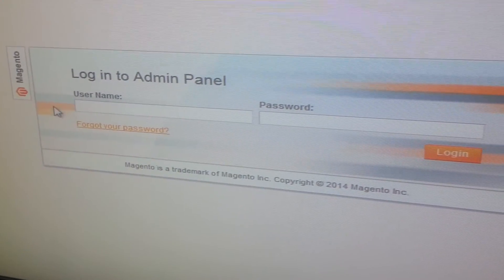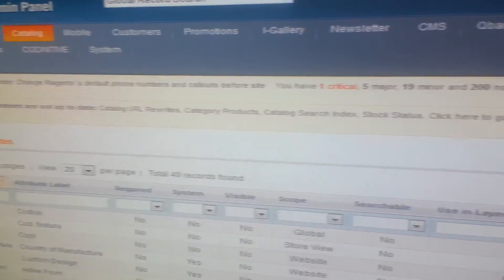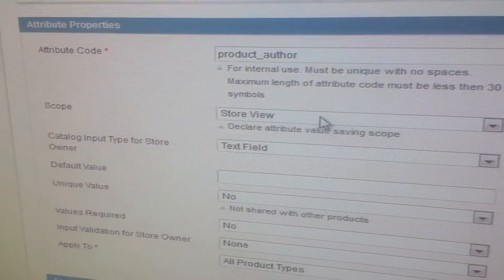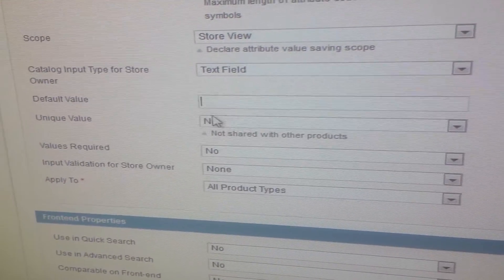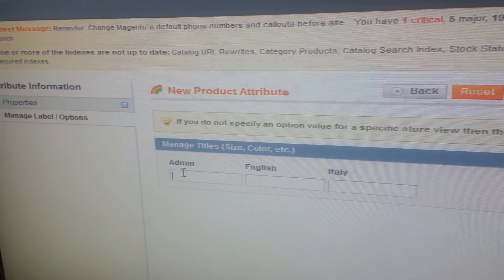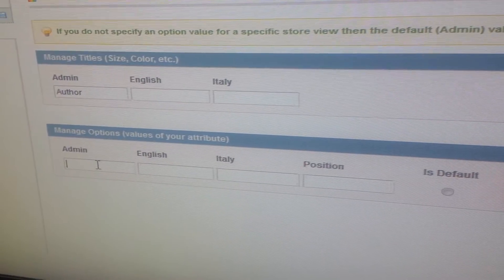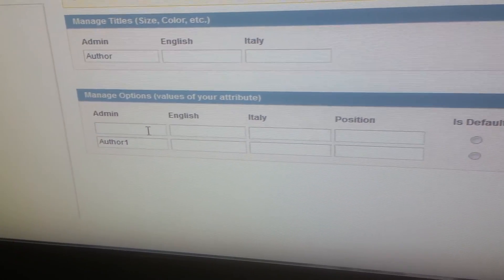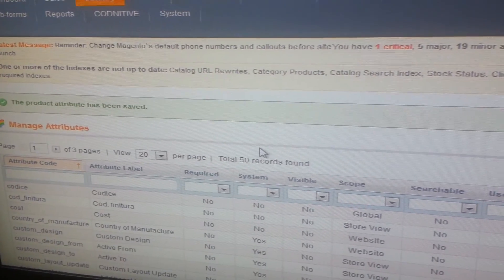How to Add Custom Data to Your Product in Magento Website?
This video provides information about how you can add some custom data to your Product in your website developed on Magento. Magento is a widely used Open Source Ecommerce Web Application.

Many times we need to add/edit some custom data on our website. To be able to add custom data, you need to create Attributes.  An attribute in Magento is defined as any property of a product. By default Magento comes in with some basic set of Attributes Like Name, Description, Short Description etc..

Why do we require it?

Let's say your store sells Books and you have fields like Name, Description, Price. But then you realize you need one more field to show the author of the book. This is where the attribute section comes handy; you can easily create an attribute field for Author and show it on your Product Page.

1. Log into the Magento admin panel
2. Navigate to "Manage Attributes" under Catalog - Attributes - Manage Attributes
3. In the top right, click on "Add New Attribute"
4. You're now on the Attribute edit page and Properties tab.

• Attribute Identifier: This is the name of the attribute used by the system.  Spaces can not be used in this field. We'll type product_size
• Scope: This determines the store level at which this attribute will save for all products. If you choose Global, and edit "Product Size" for product 123 in store A to "M", product 123's hard drive size in store B (and any other stores) will also update to "M".
• Catalog Input Type: This describes what kind of data the attribute will store. What's set here determines how data entry for this attribute will take place.  We will use DropDown
• Default Value: You can enter a value that will automatically  populate for new products.
• Unique Value: If "yes", the data saved in this attribute has to be unique for each product. In this case, we'll say "no"
• Values Required: If "yes", you will be required to enter data in this attribute field when saving a product that uses it.
• Input Validation: This decides whether the data entered by the store owner is validated when the product is saved.  If validation is set to "Digits", we'll only be able to enter 0-9 in this field.  An error will be thrown if we try to put letters in the field.
• Apply To: This determines for which Product Types this attribute will display.

Manage Label/Options

Since we select Dropdown as the input type, we have the ability to create the possible options for this attribute from this tab.  Under "Manage Labels" tab is "Manage Options".  Press "Add Option" to add an option.  It functions similarly to labels - any blank fields will look to the "default".  You can also set the positions of each value and select one of the values as the default.

Applying to a product

Now, to apply this selectable attribute to a product, just add it to an attribute set and create a new product using this set.
Visit your Site and check the product.
So adding your own custom data is easy, neat and code free.

If you have any question please comment on this video OR Visit out

India Office

411, Samaan,

Nr. Satellite Apartment,

Satellite, Ahmedabad – 380015

Gujarat, India

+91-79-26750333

USA Office

2588 Oak Rd Apt 142,

Walnut Creek,

USA.

Europe Office

Alex Bennostraat 2,

1325PB, Almere

Netherlands.